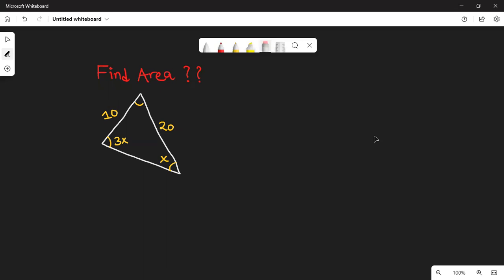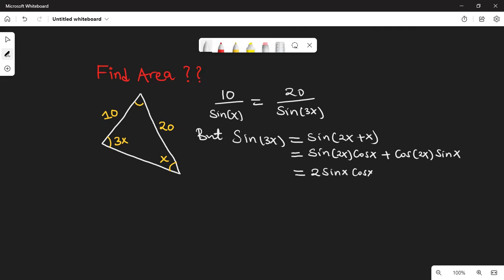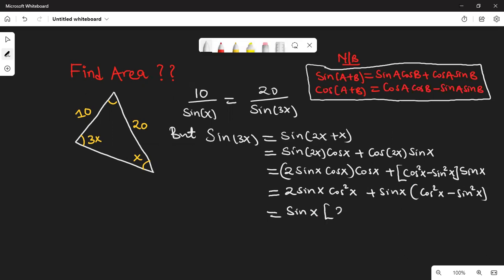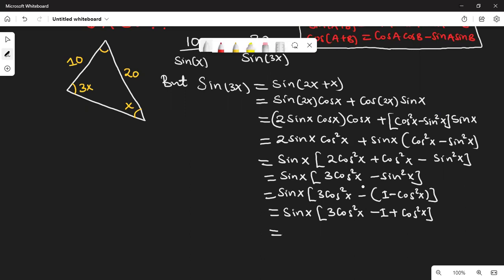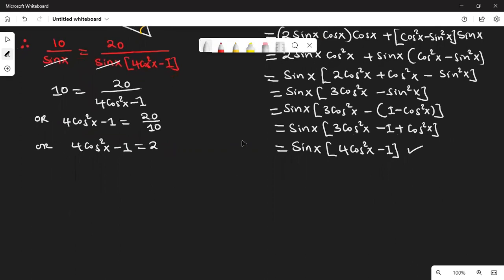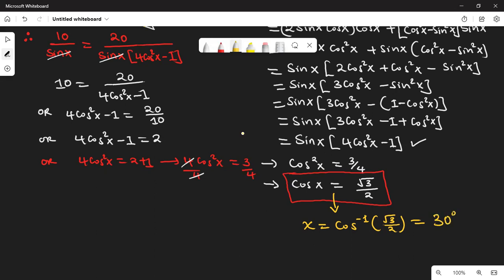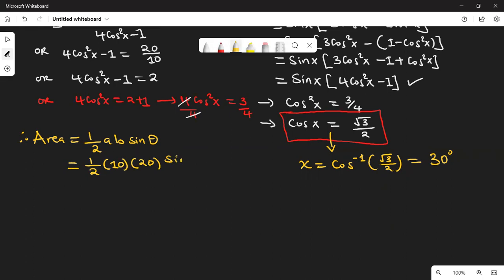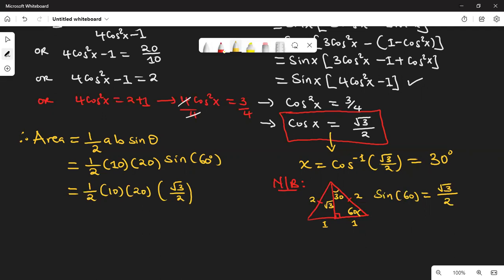How do we find the area of this triangle??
Main Topic: Solution of Triangles